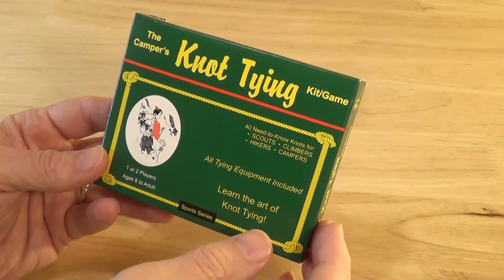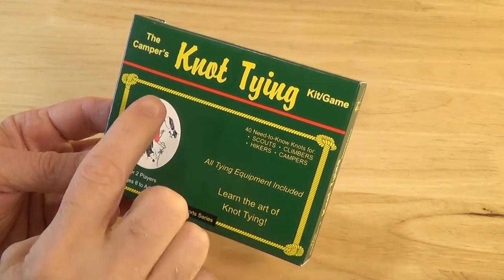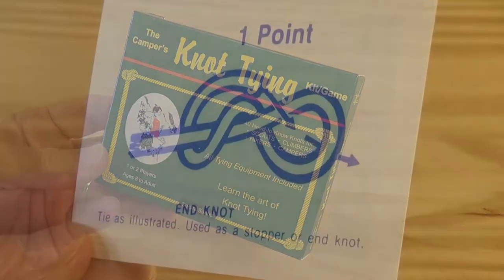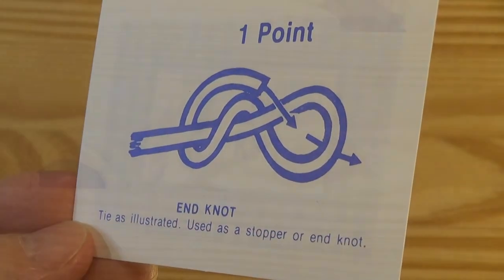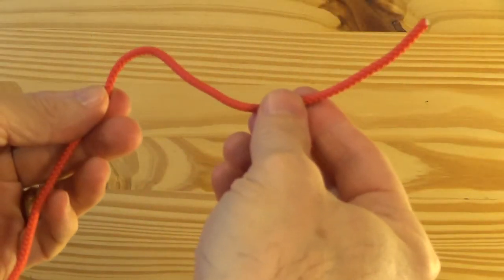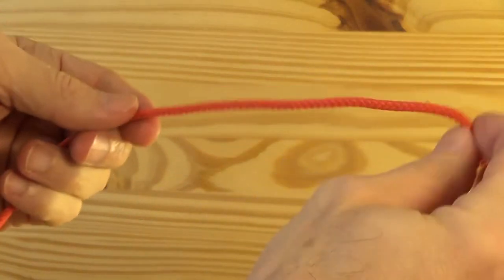How to Tie an End Knot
This video will show you how to tie the End knot.  This knot is commonly used as a stopper or end knot.